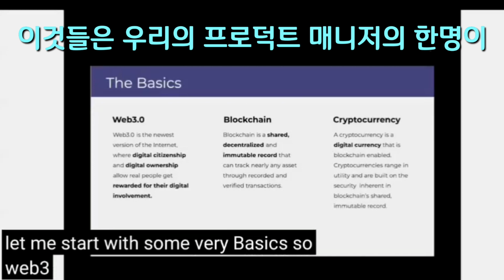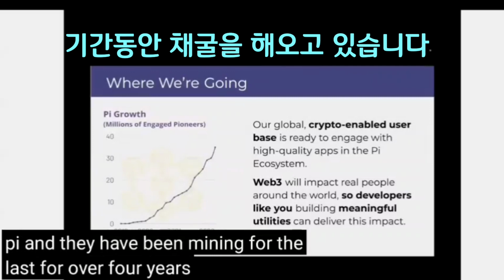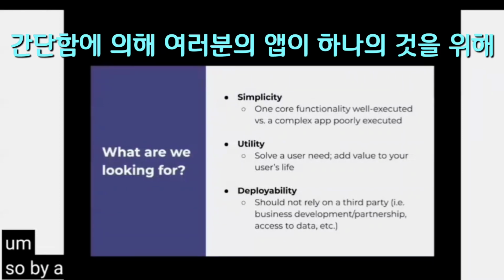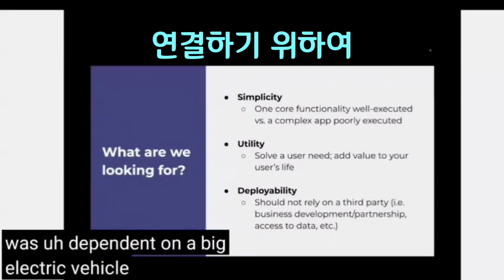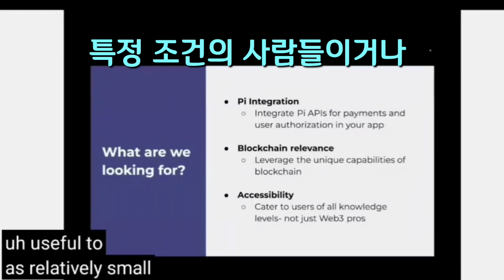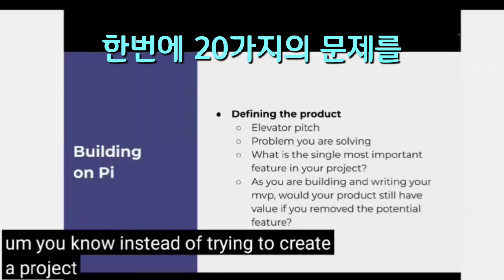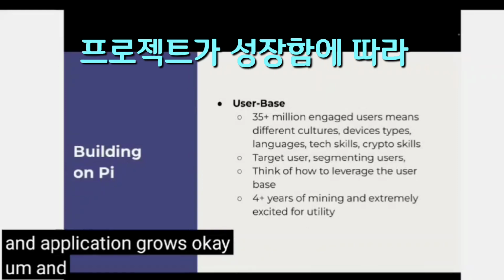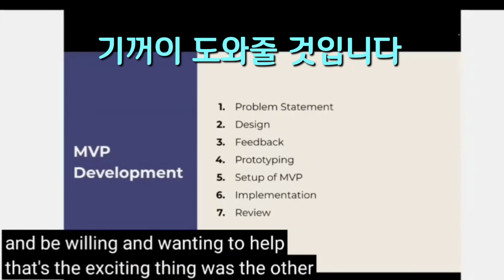파이 생태계 속 빙산의 일각/성공할 수 있는 파이 앱/파이코인/파이네트워크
파이코어팀은 파이생태계를 채울 파이 앱들을 개발하기 위해 파이 해커톤 워크숍을 개최했는데 거기서 나온 내용을 업데이트한 바 한국어로 번역하여 이해를 쉽게 하디위해 영상을 제작